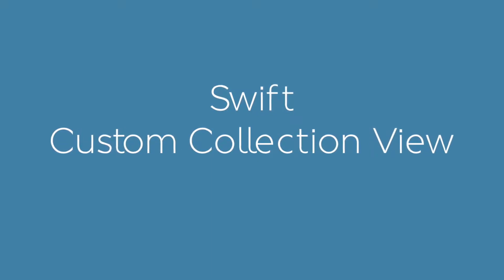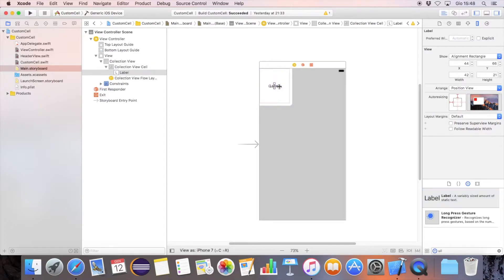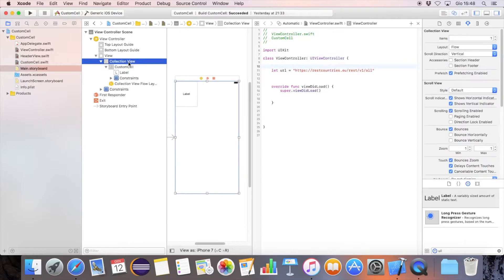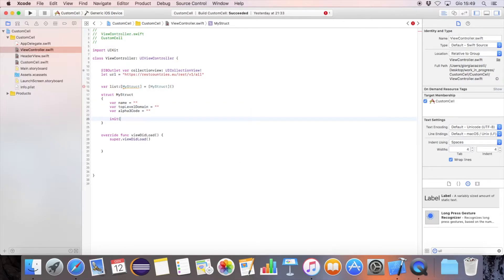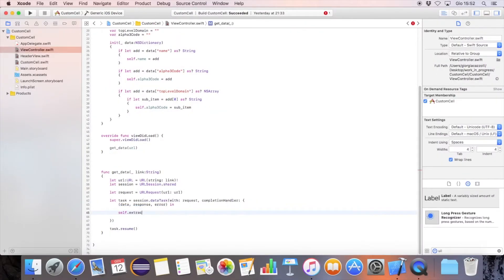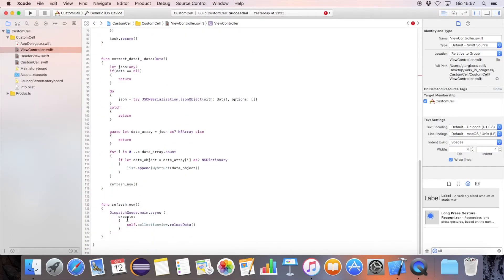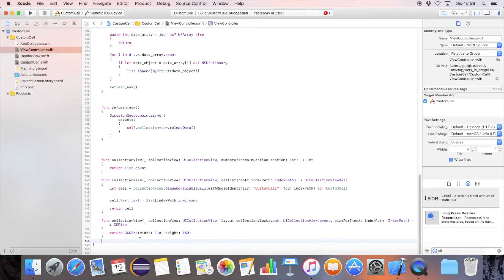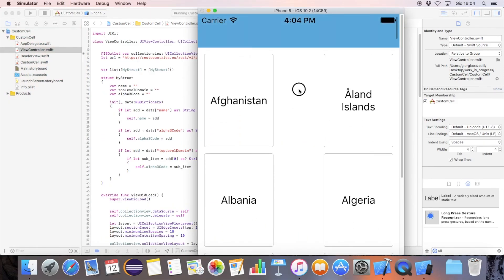Swift 3 UICollectionView custom layout: how to define a custom cell and header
In this tutorial you'll see how to use the UICollectionView. We'll define a custom collection view cell and a custom header. The data will be get from an external webserver using the json data.